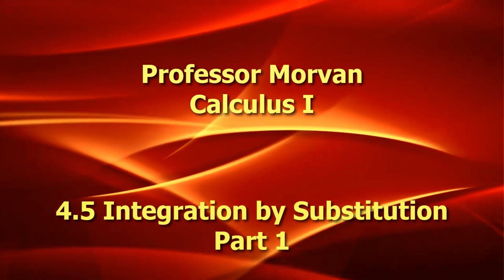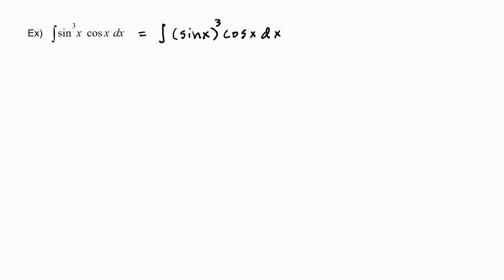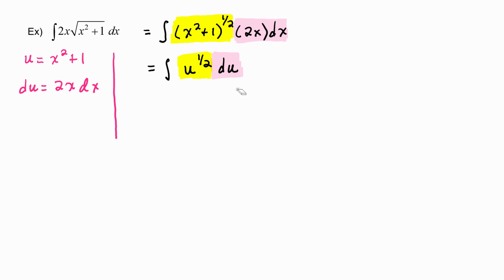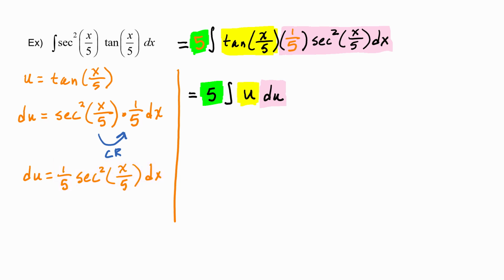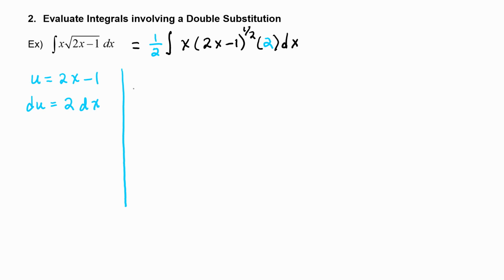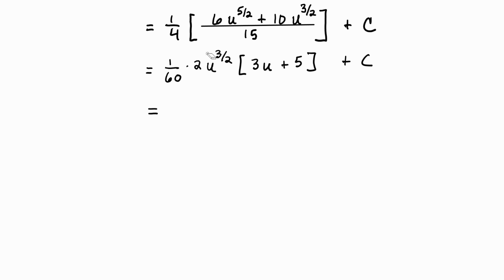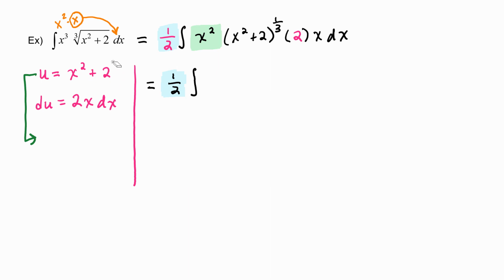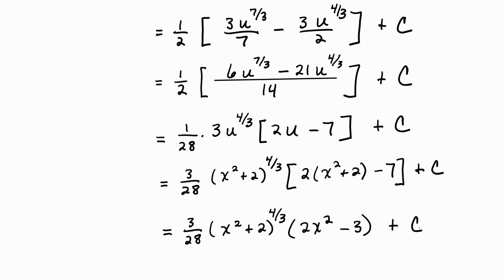Calculus I - 4.5 Part 1, Integration by Substitution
In this video you will learn about these concepts:
 - Substitution Rule for Indefinite Integrals
 - Evaluate Integrals involving a Double Substitution